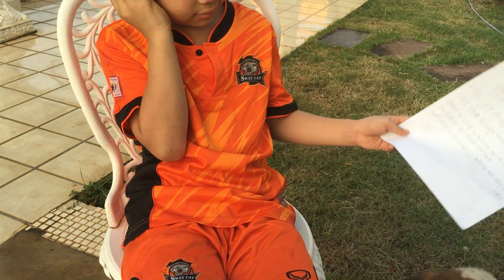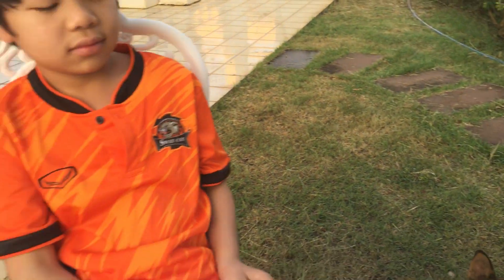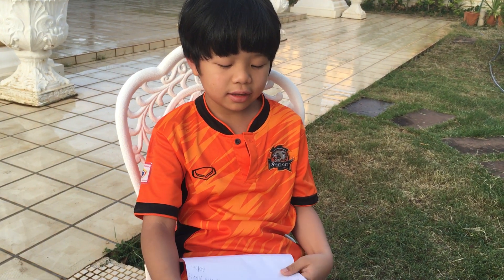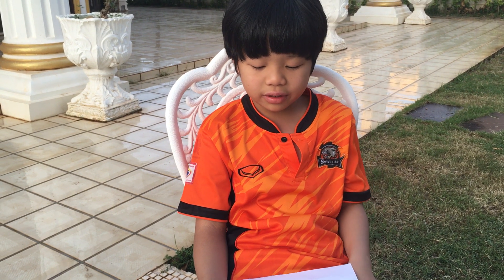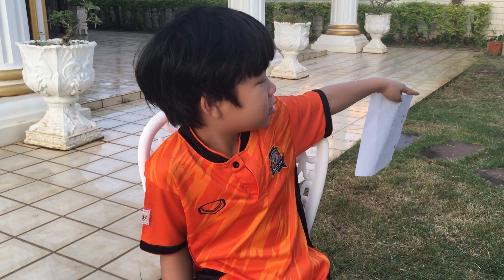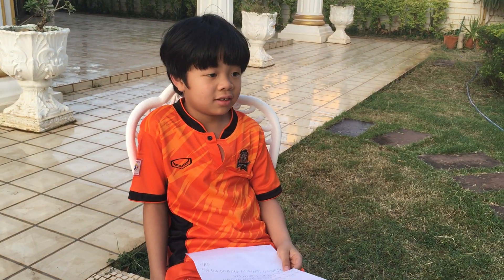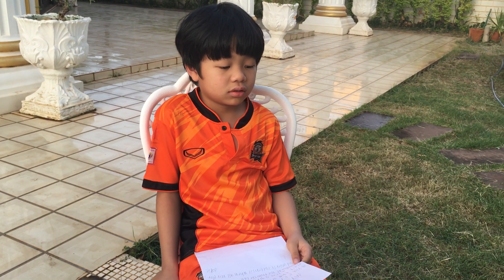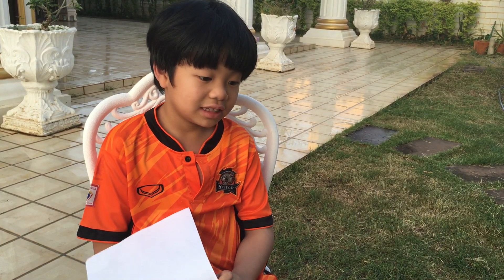Kim Likes to learn English in His Garden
Kim really enjoys learning English in his garden for a change🤩🏡🤩